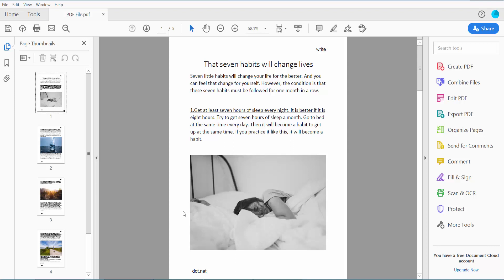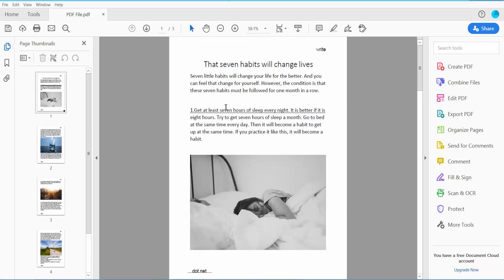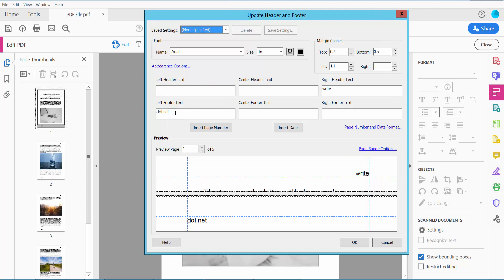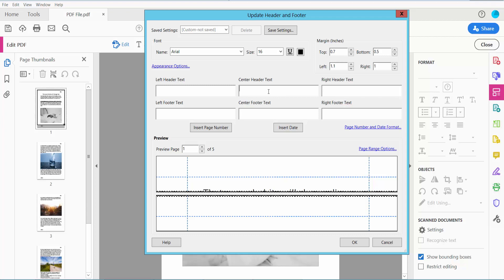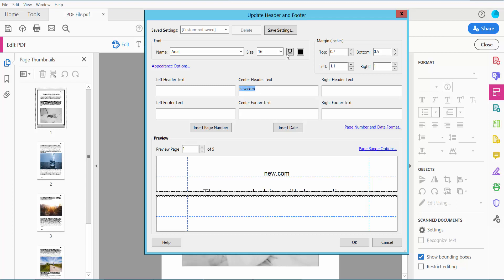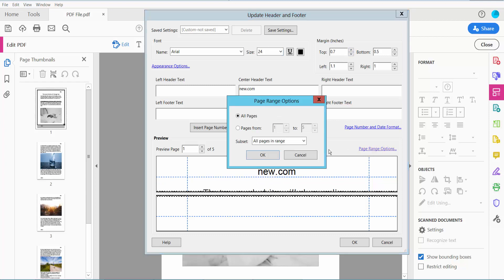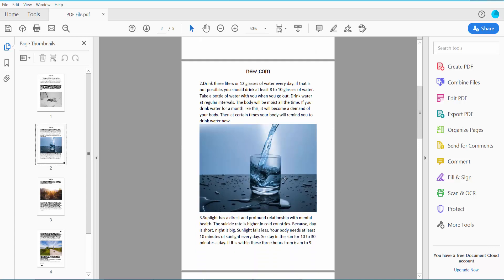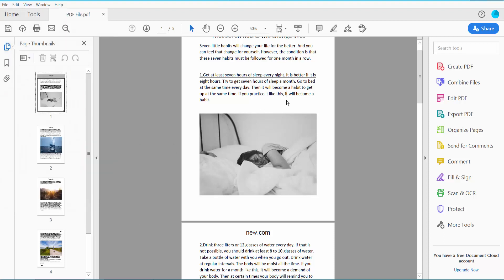How to edit headers and footers in pdf using Adobe Acrobat Pro DC 2022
Hello everyone, Today I will show you, How to edit headers and footers in pdf using Adobe Acrobat Pro DC 2022

Edit_header_and_footer_in_PDF_with Acrobat_Pro_DC_(Standard)_2022